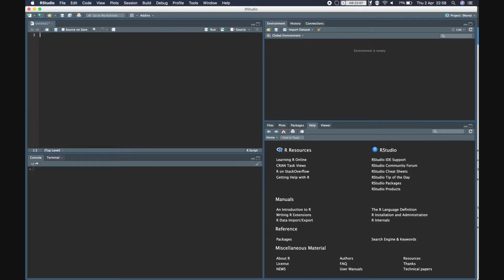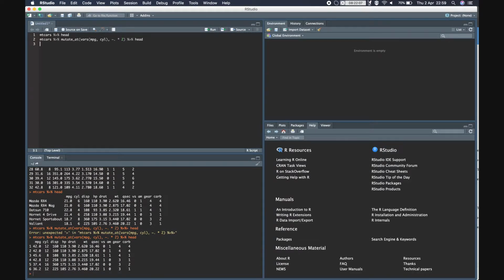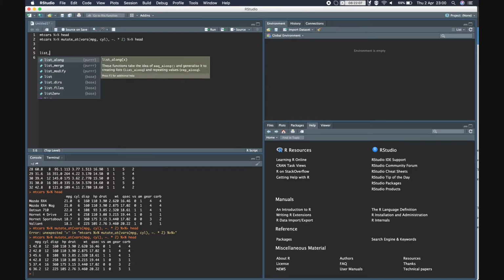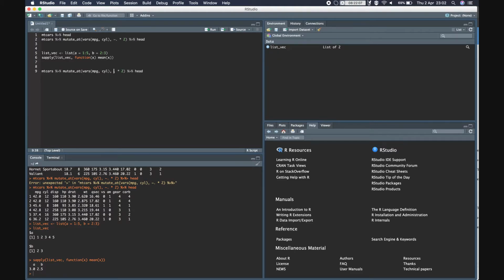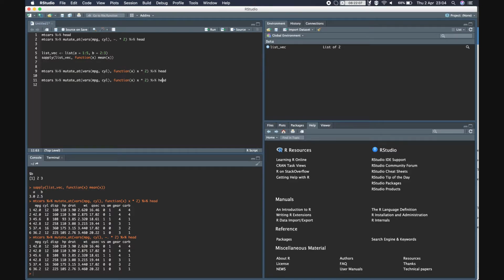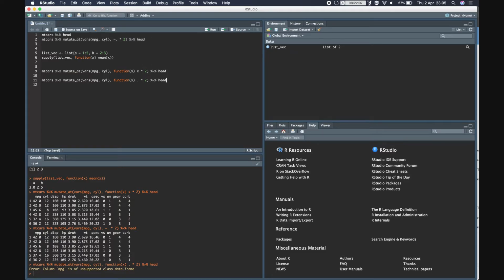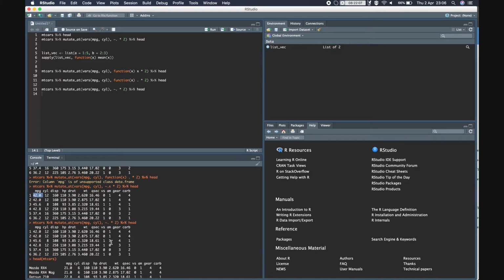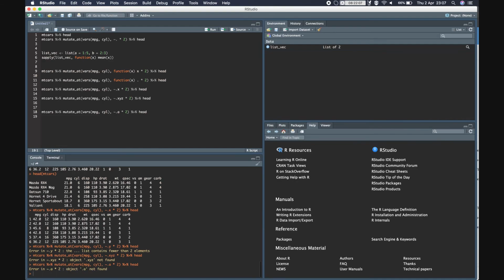R tutorial episode 11 - What does tilde ("~") and "." mean in dplyr functions.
In this video we will learn meaning of tilde ("~") and "." in dplyr functions.

Video of Anonymous function in R -